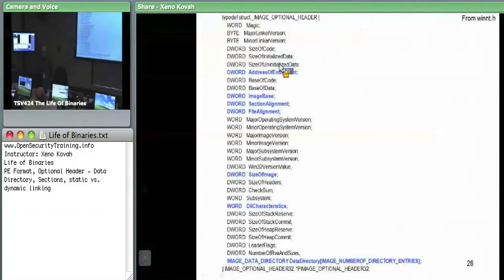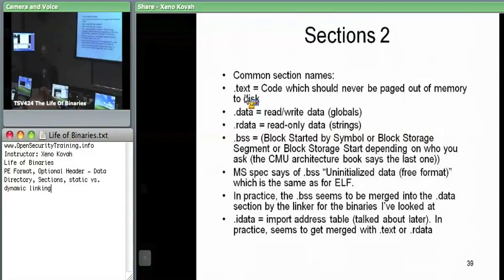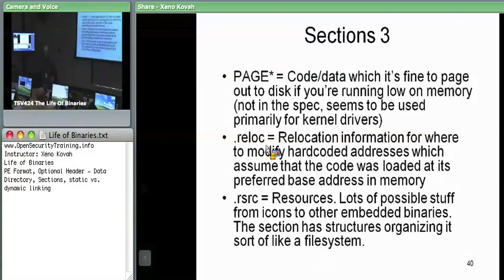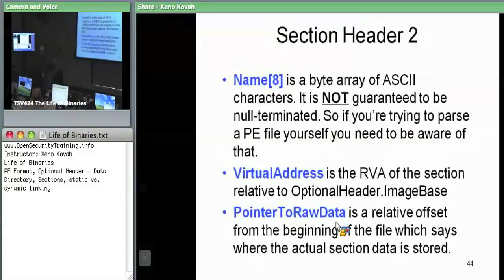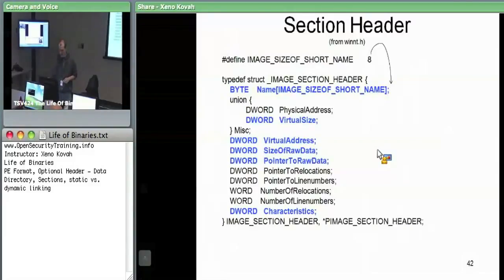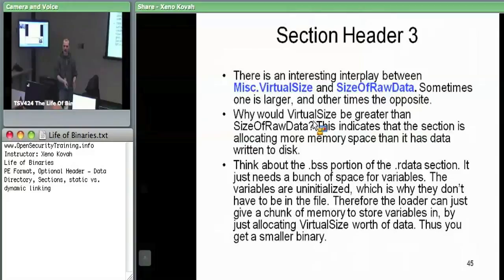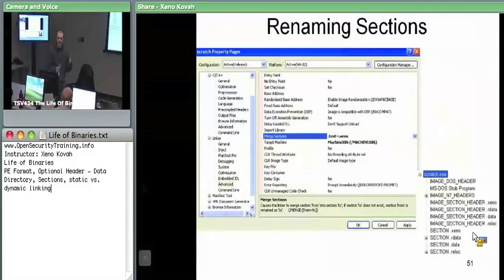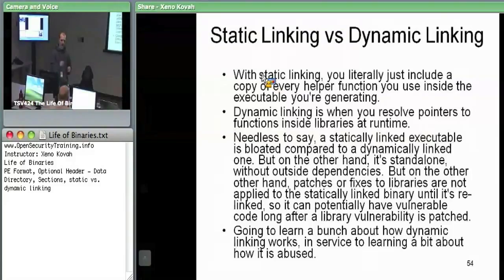OpenSecurityTraining The Life of Binaries Day 1, part 4)